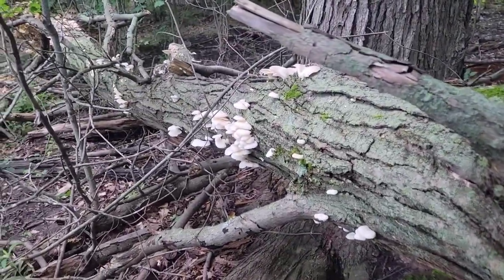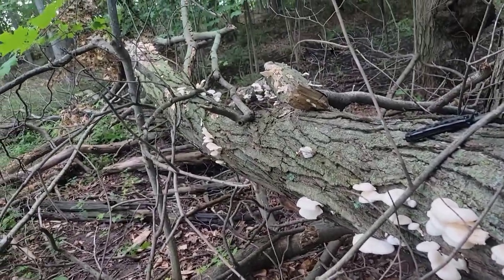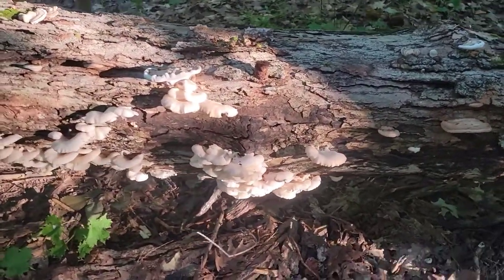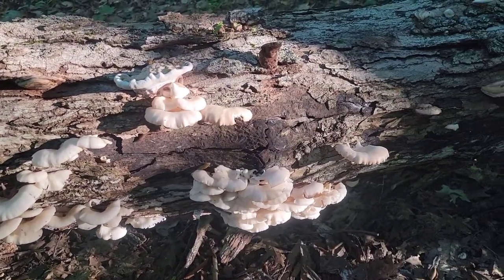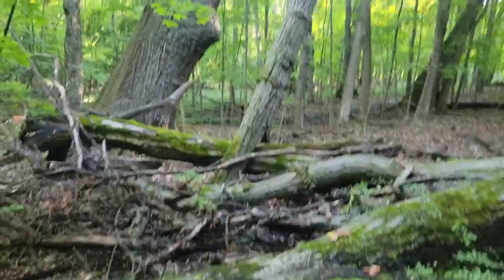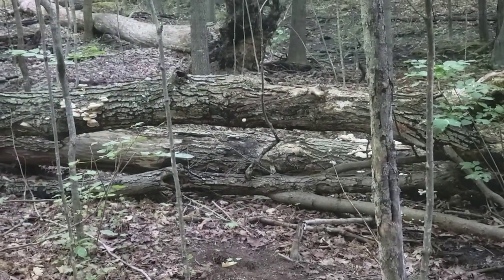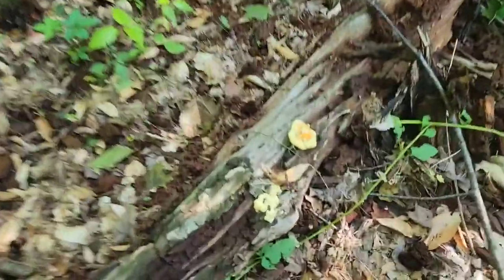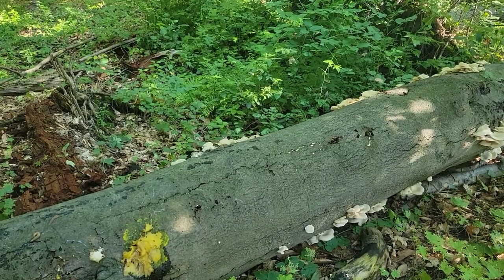How to find fall mushrooms (upstate NY)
heres a video on how I find fall mushrooms.